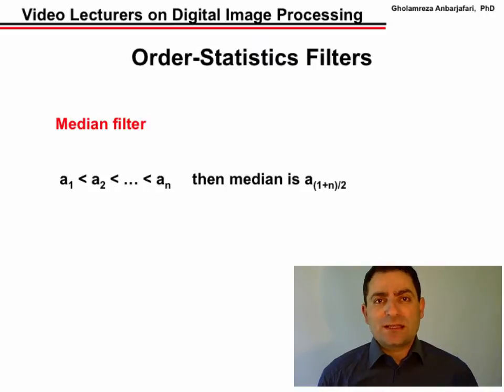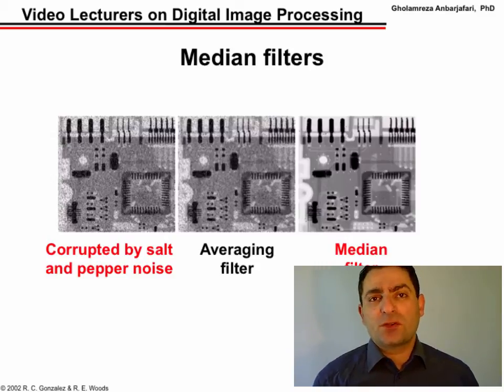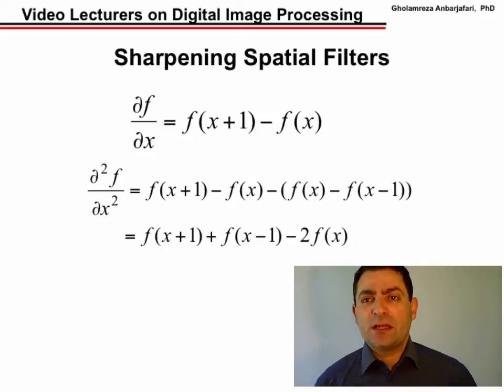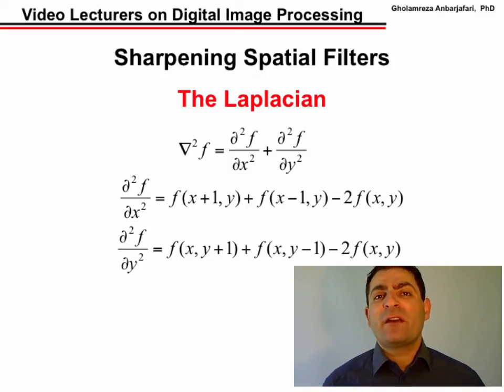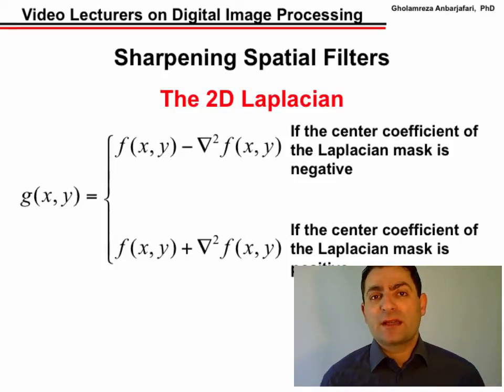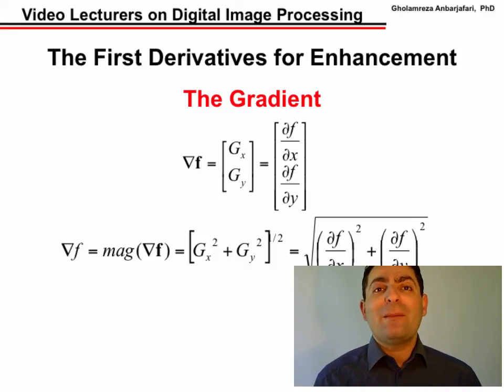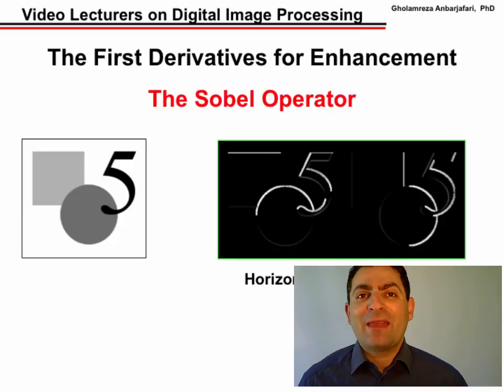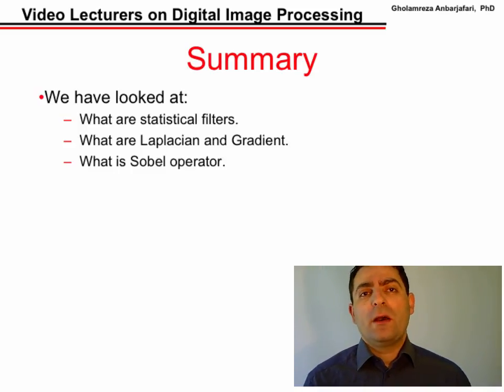image Video lecture 09